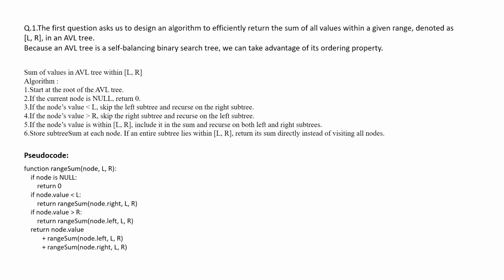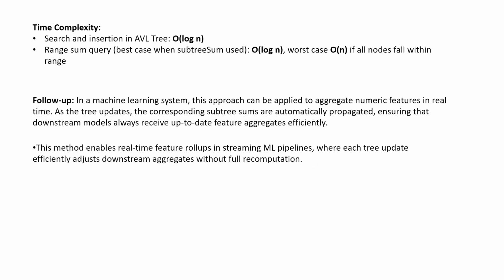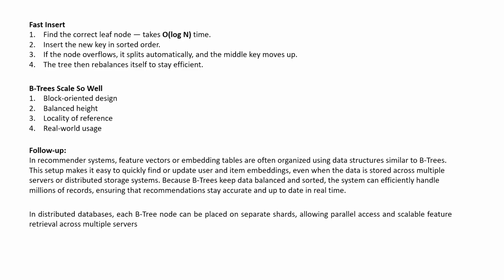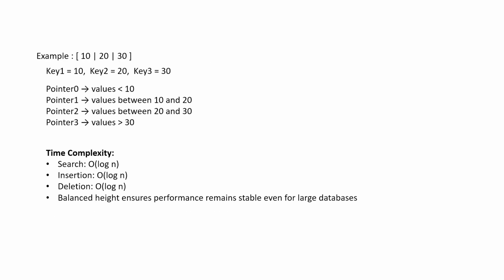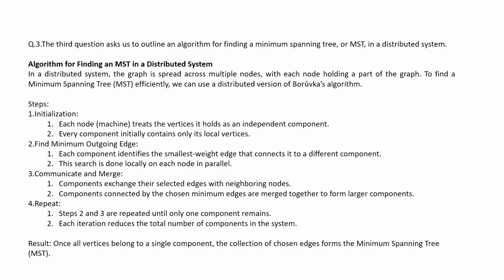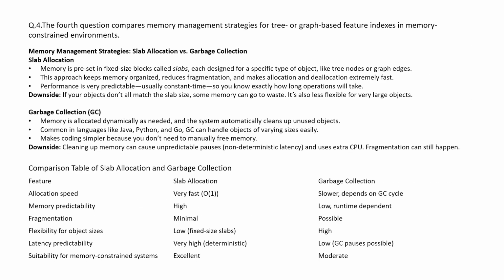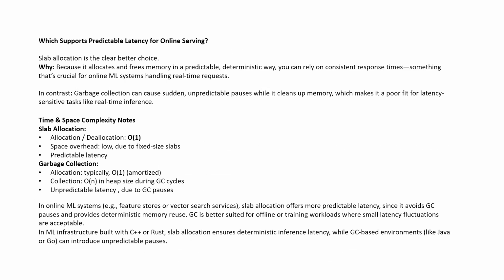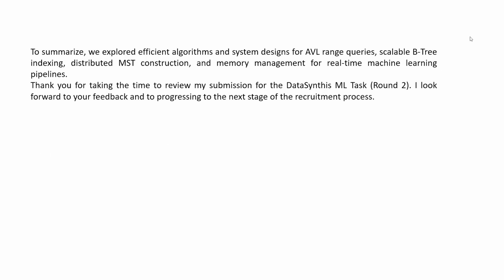DataSynthis_ML_task_2nd_round